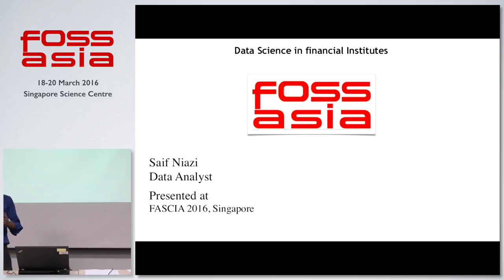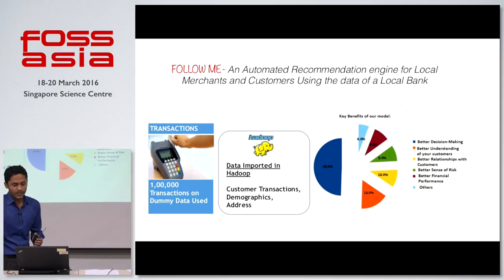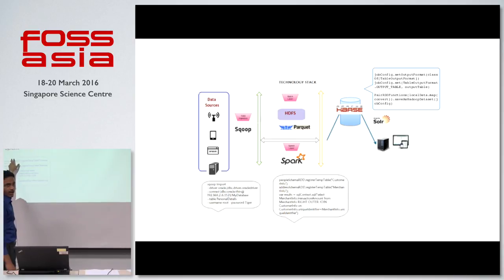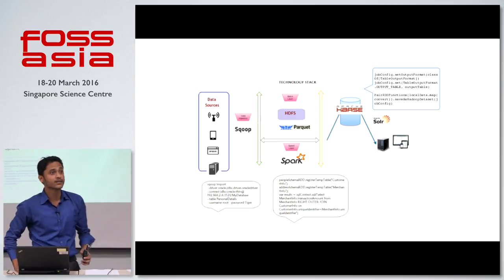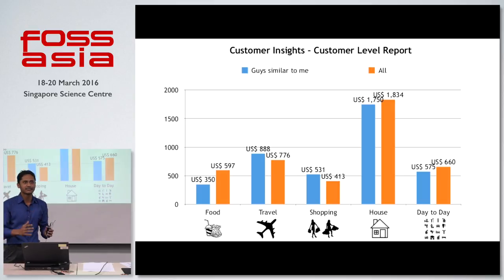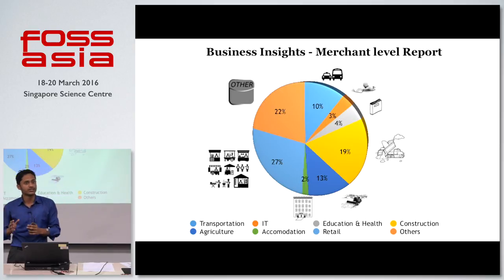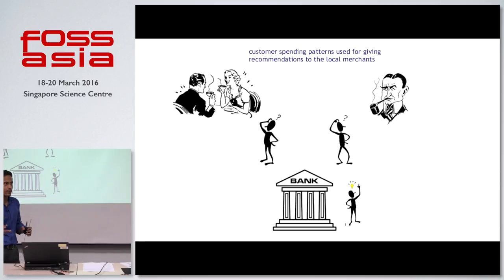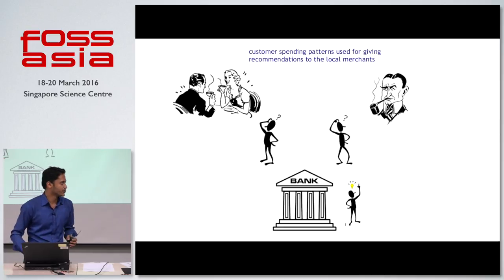Data Science in Financial Institutes - Saif Niazi - FOSSASIA Summit 2016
Speaker: Saif Niazi (Data Scientist)

About Saif Niazi:

Saif Niazi is a data analyst in Barclays. Interest also include Hadoop, Big data, statistics and data mining.